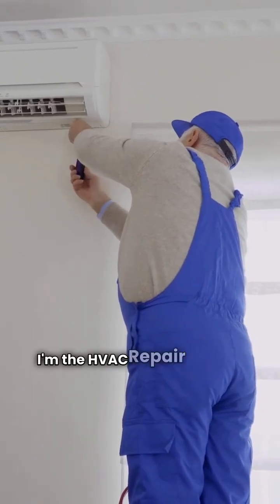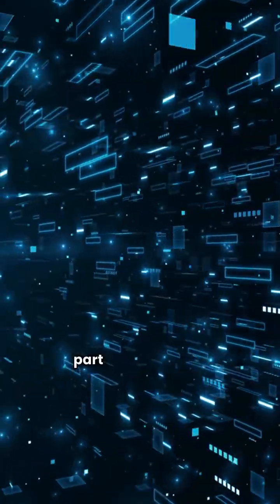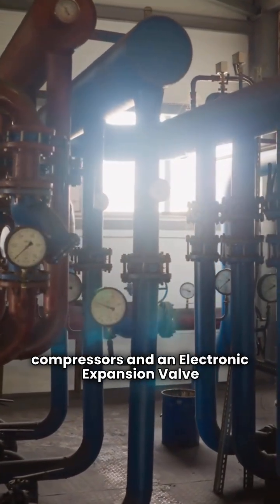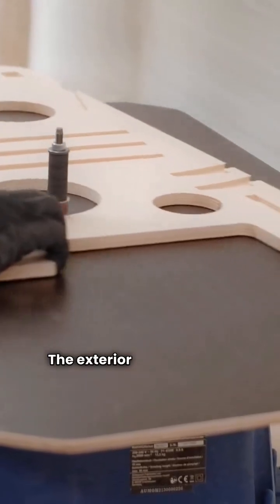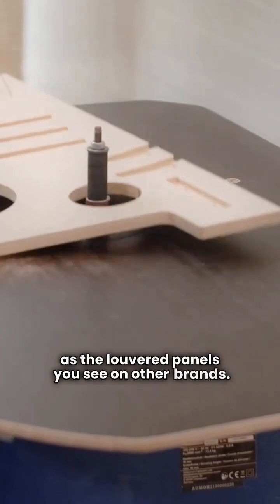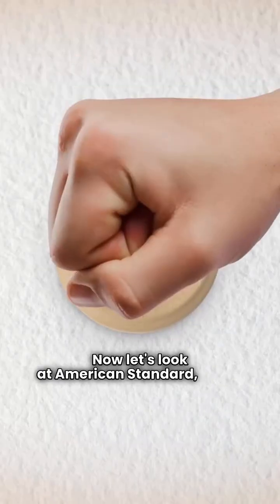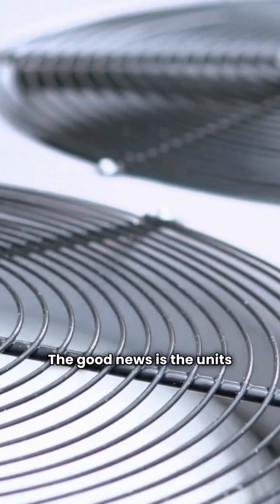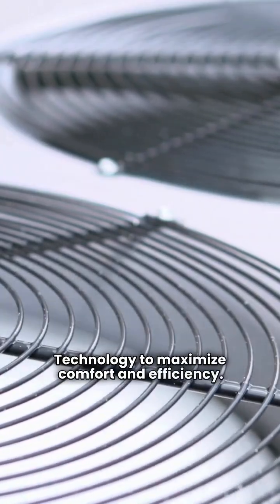Heat Pump Shootout: American Standard vs Bosch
In this video, HvacRepairGuy compares the American Standard and Bosch brands of ducted split system heat pumps.